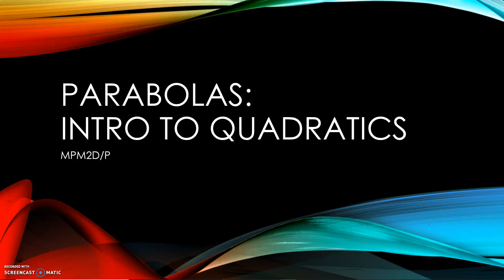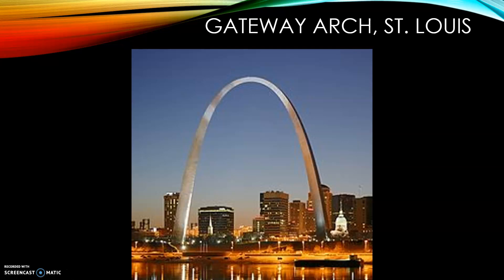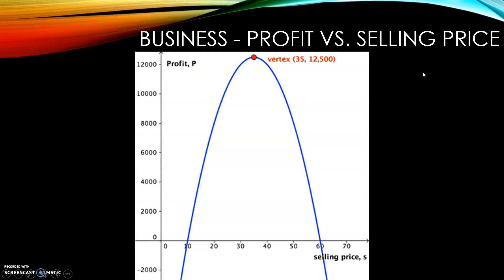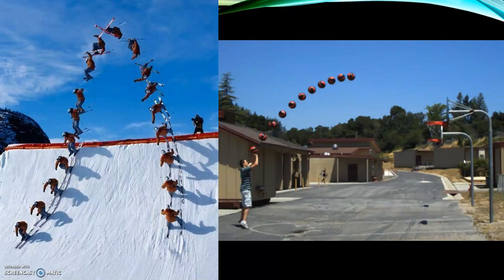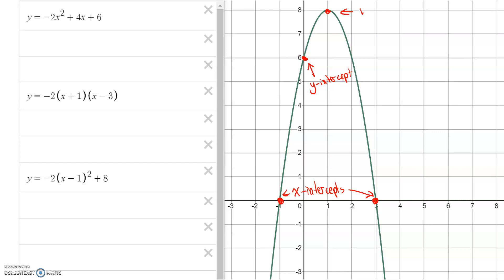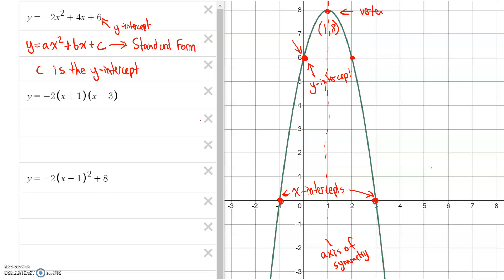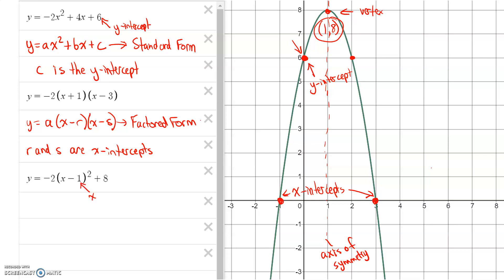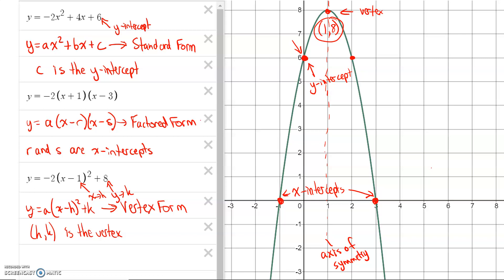Intro to Parabolas - Real-Life Examples and the 3 Algebraic Forms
This video shows several examples of parabolas. In the last few minutes, it shows three forms that all represent the same parabola (standard form, factored form and vertex form) and what each form shows on the graph.